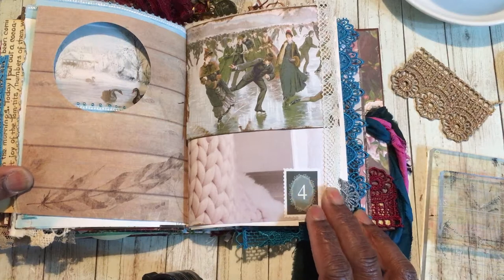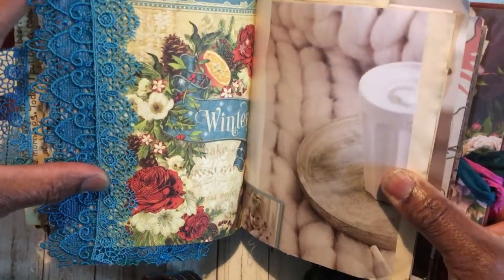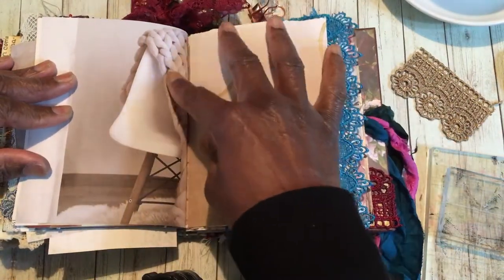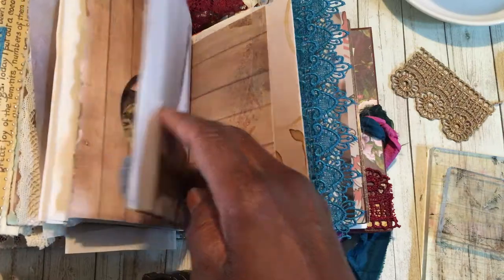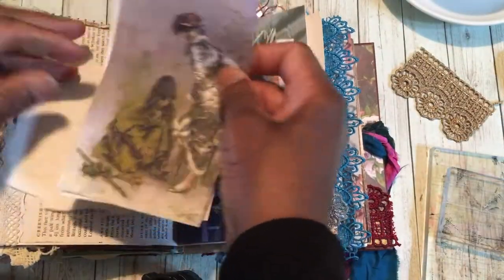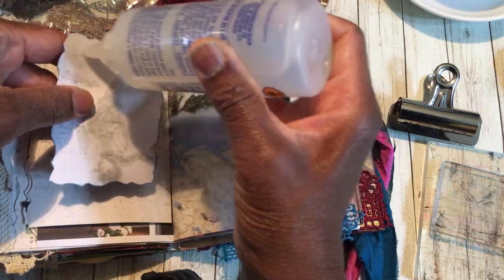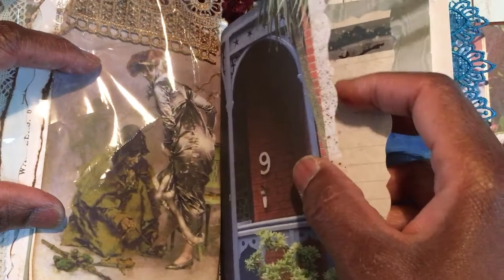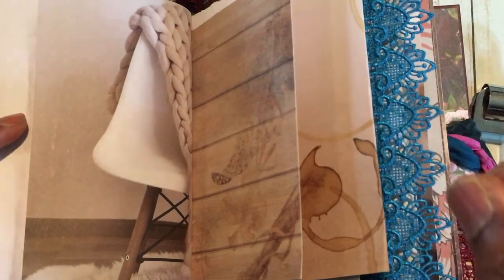My December 'Day Book Doings'..'Tip Ins and Vintage Skaters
Join me creating 'Tip in' pages using the fabulous vintage skaters from Mrs Cogs Crafts Collection...easy ,fun and a really effective way to add interest to your journals. after the signatures have been placed. Had to stop the camera before starting the stamping...sooo the the next video will feature 'Coffee & Stamping...

Welcome Aboard!!!